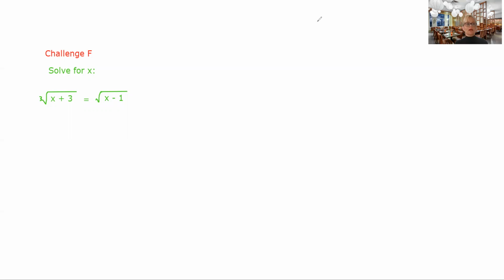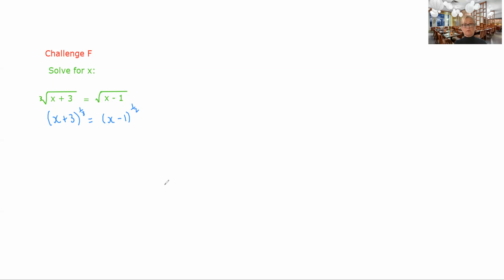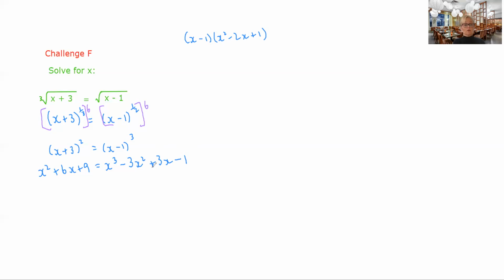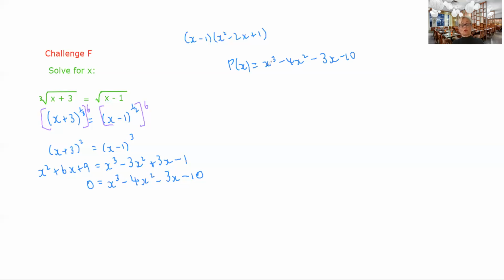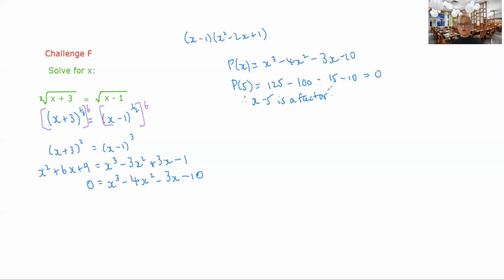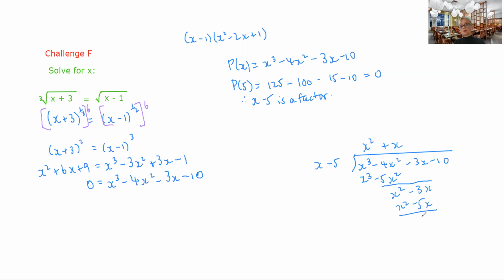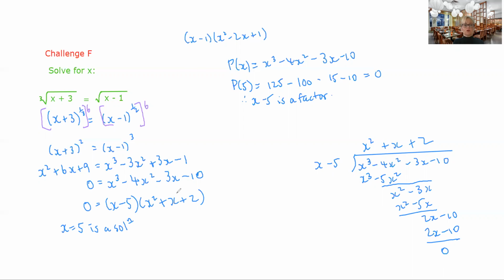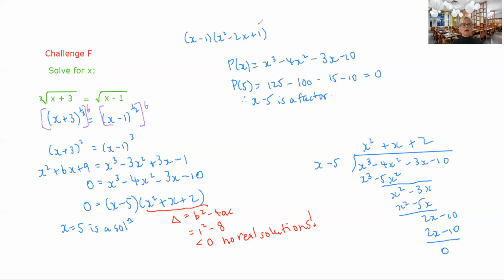Challenge F Cubed root = square root??